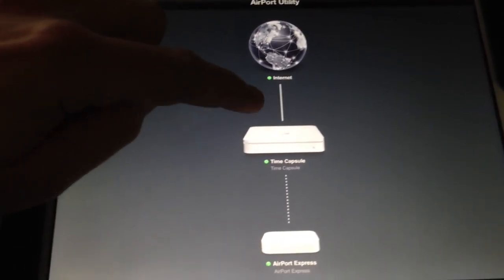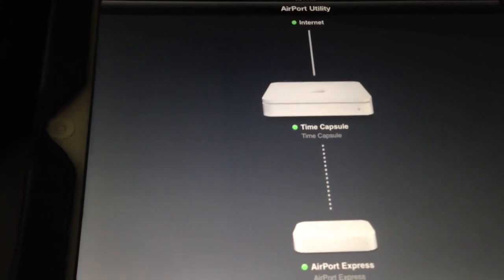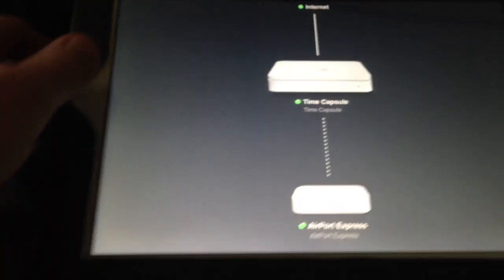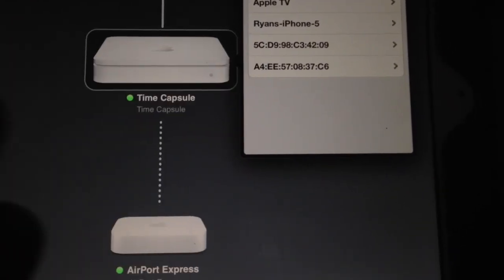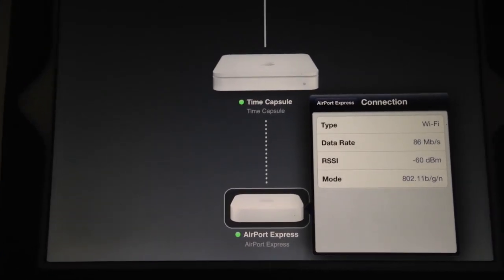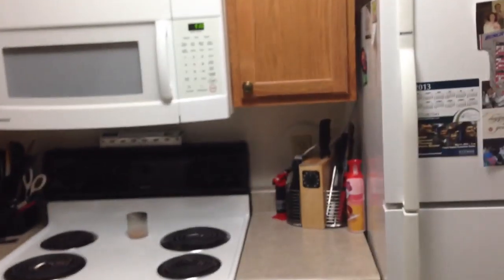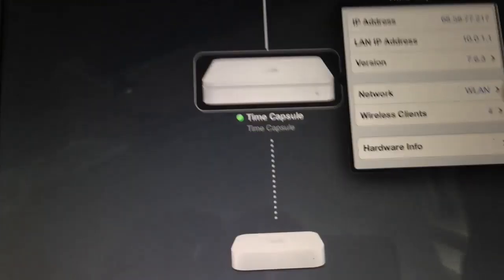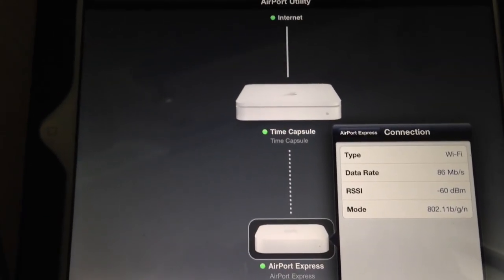Apple AirPort Utility on iPad/iPhone - Part 1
Installation & Configuration:

This is a configuration of the Apple AirPort Utility for Mac and iOS. I used a 4th generation iPad to demonstrate in this video. I reveal the difference between using an Apple Base Station as an extender versus a bridge. The seamless roaming from one access point to the next is flawless. I would highly recommend this setup.

| Tech We Use Every Day!

We are Fast, Electronic and Loud™

TeamFEL™ only supports the Elgato Game Capture HD for our FULL 1080p HD gameplay.
Amazon - Elgato Game Capture HD

TeamFEL™ only supports the Blue Yeti Pro USB Microphone for commentary.

Check Us Out Here:

* Xbox Live Gamertag
   FEL DTRMND
Powered by TeamFEL
* Streaming on TwitchTV